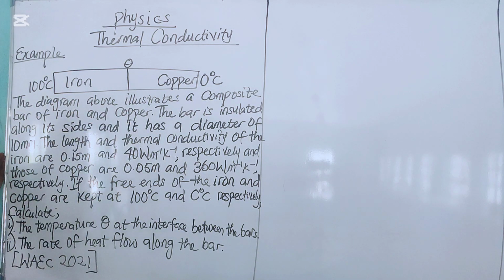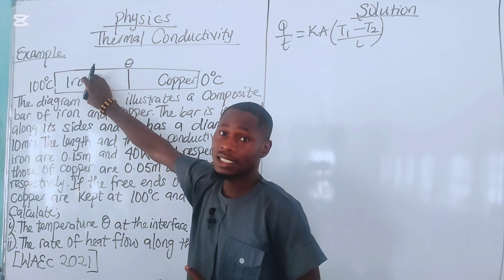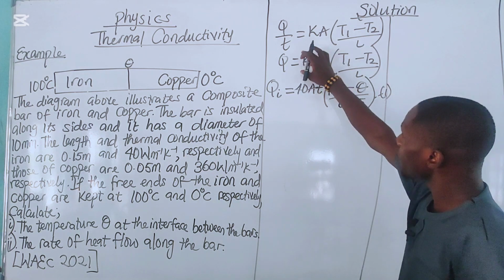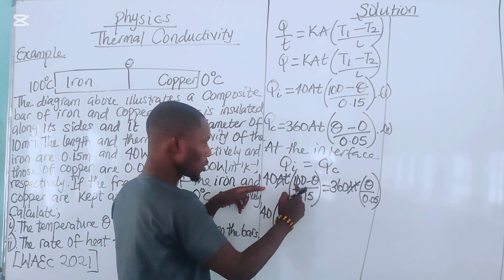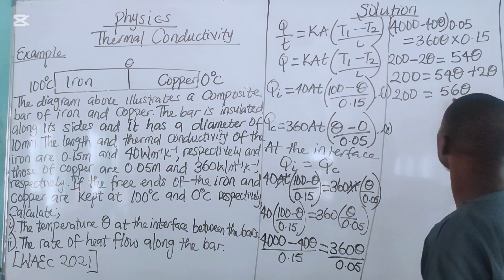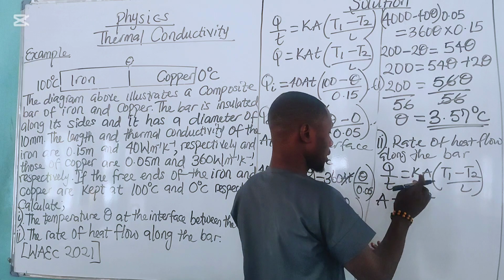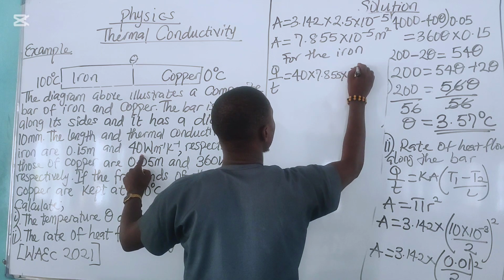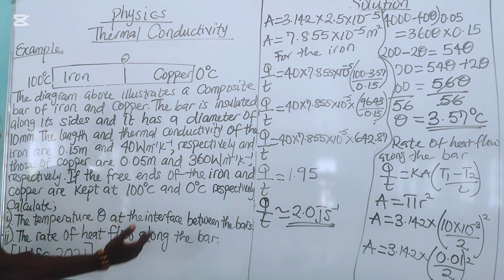2021 WAEC Physics Question on Thermal Conductivity Solved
In this video, I solved a 2021 WAEC Physics question on Thermal Conductivity, guiding you through each step with clear explanations.

This lesson covers how heat energy flows through materials and how to apply the thermal conductivity formula:

Q / t = kA(T₁ - T₂) / L

Whether you're preparing for WAEC, NECO, JAMB, IGCSE, or any science exam, this video will help you understand and confidently solve thermal conductivity problems with ease.

What you'll learn:

How to identify variables in the question
Smart exam tips to help boost your score

Let's make physics simple and fun!